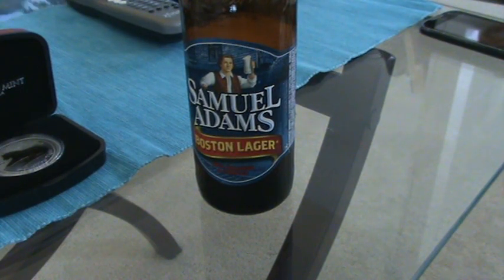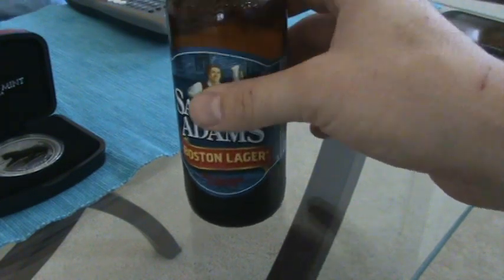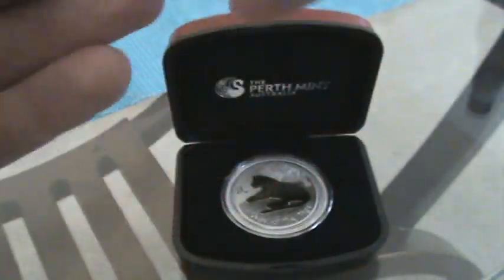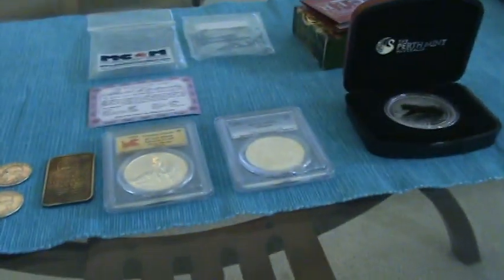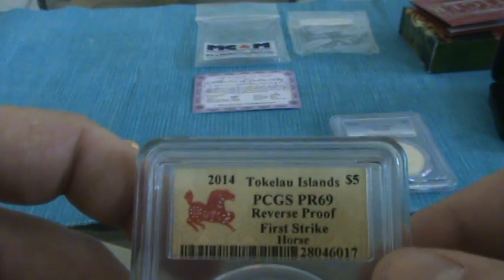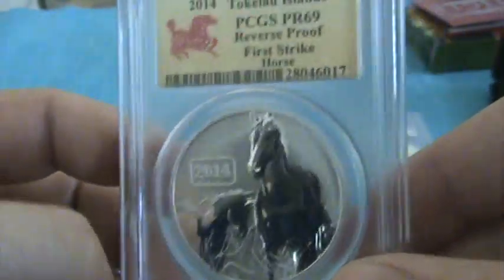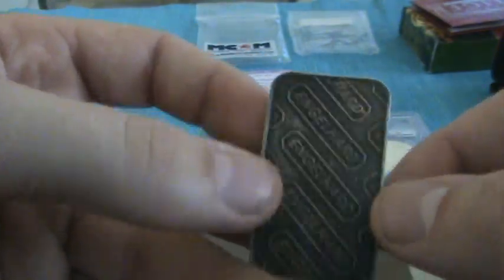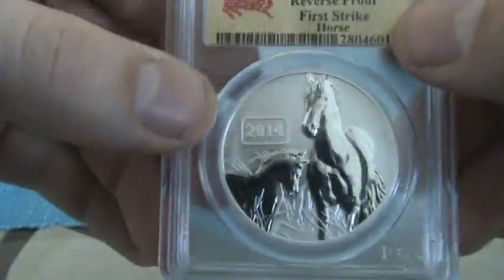graded and perthmint coins